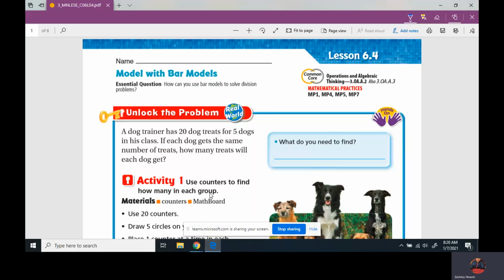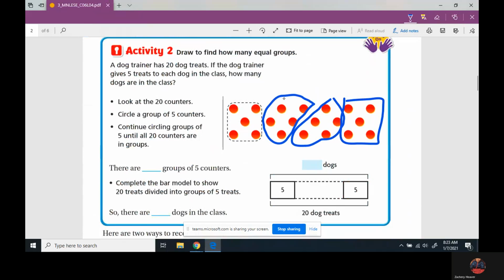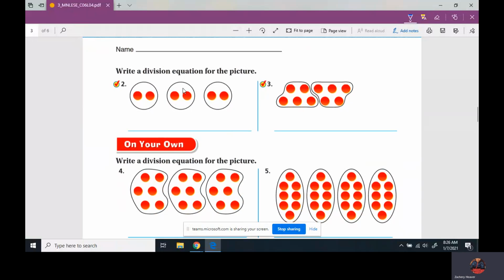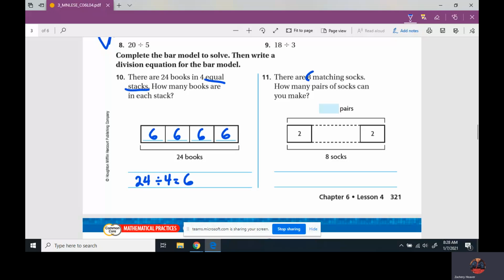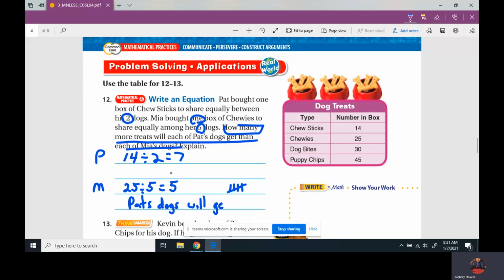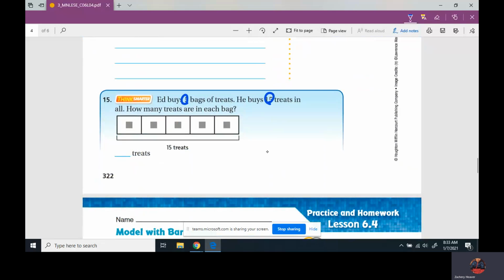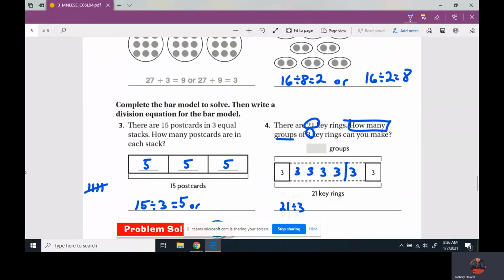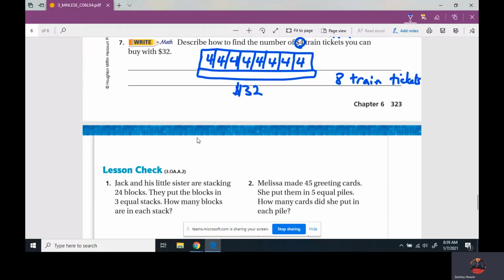Go Math 6.4 (3rd Grade)